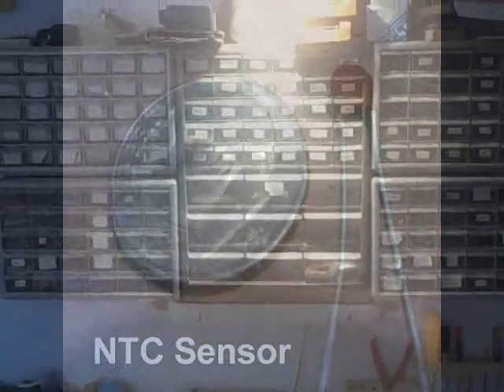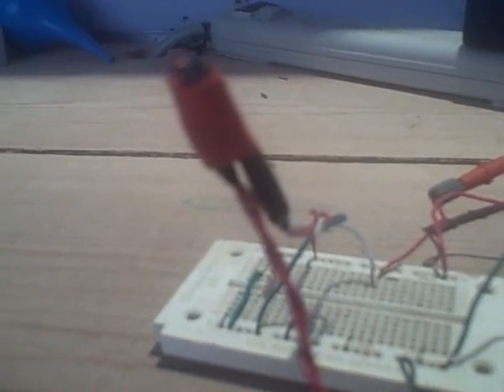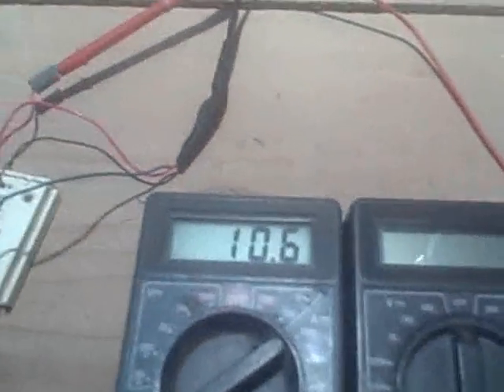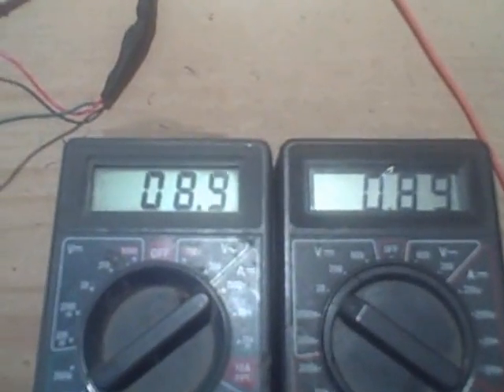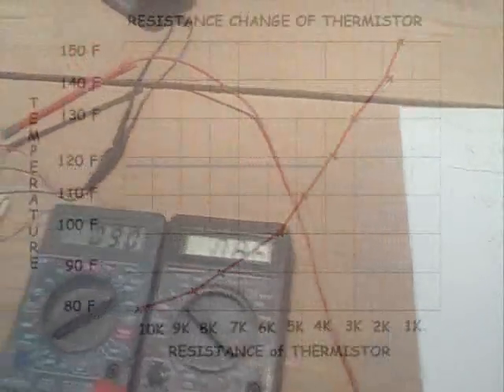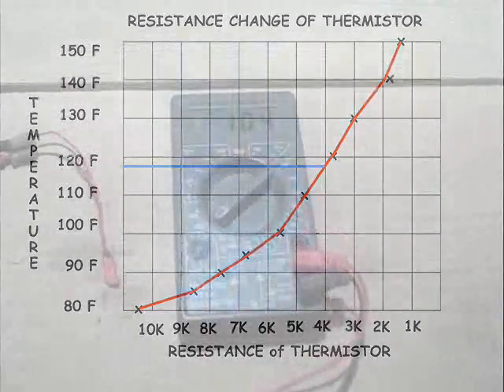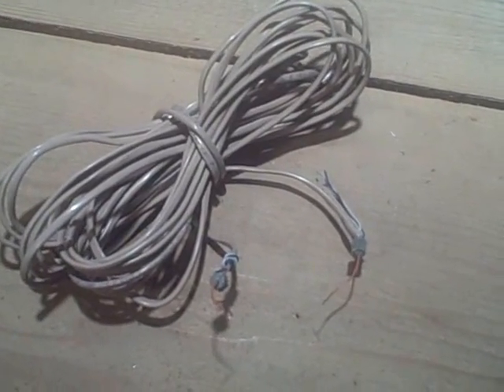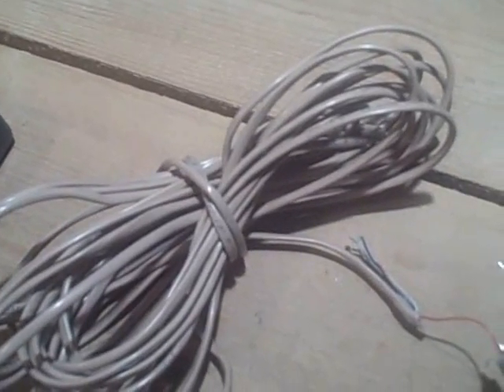Thermistor Resistance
Thermistors change resistance as temperature changed. This sensitivity to temperature allows differential controllers to extract a net heat gain from sunlight.